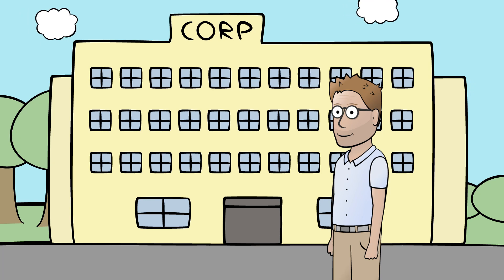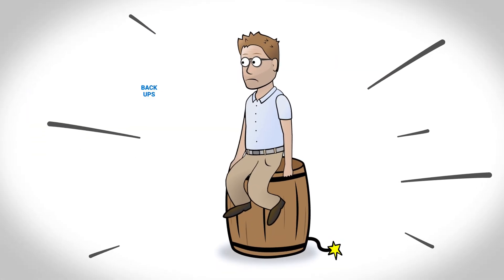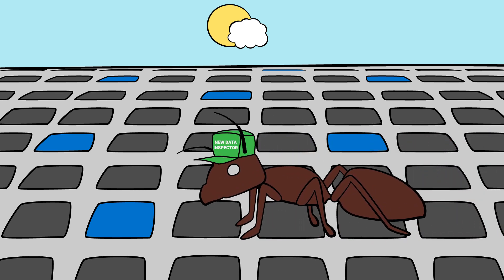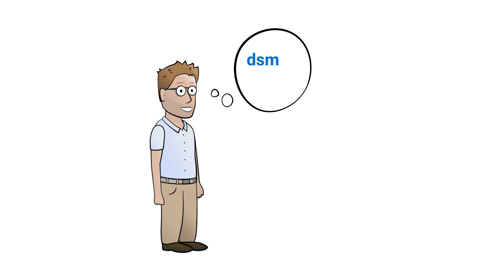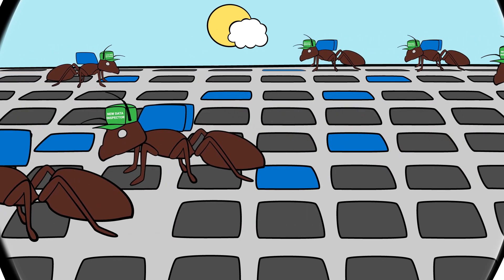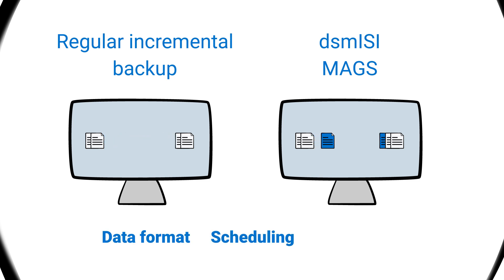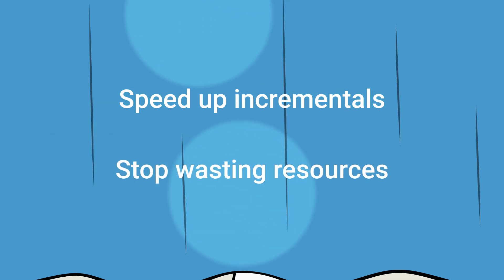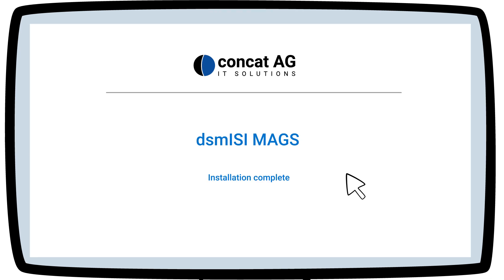dsmISI MAGS – The easy way to incrementally backup billions of files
dsmISI MAGS allows accelerated, incremental forever backup of large file servers (or NAS server like NetApp, Isilon etc.) with many millions or billions of files to IBM Spectrum Protect (TSM) servers.